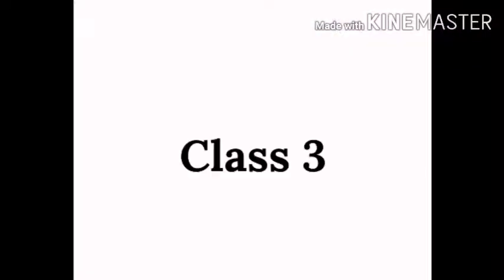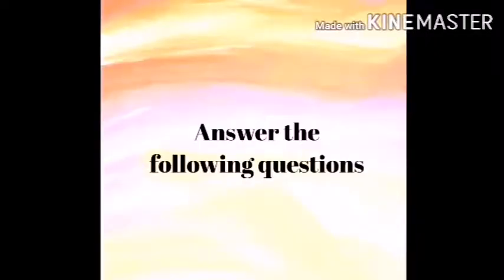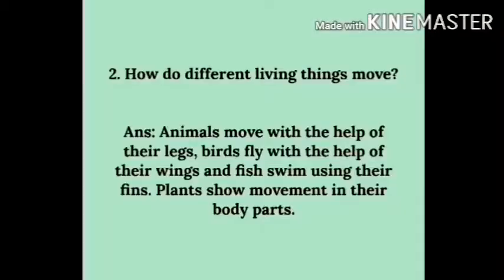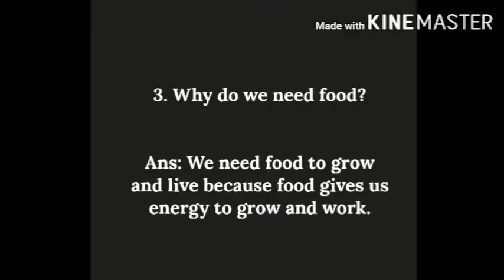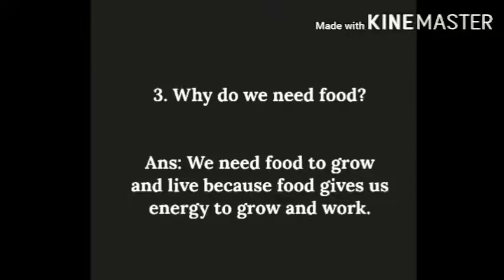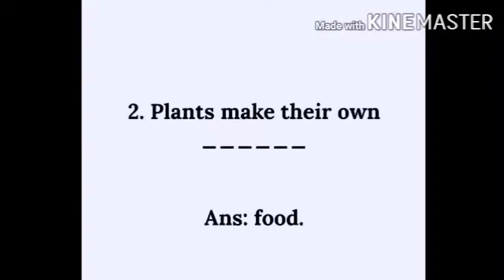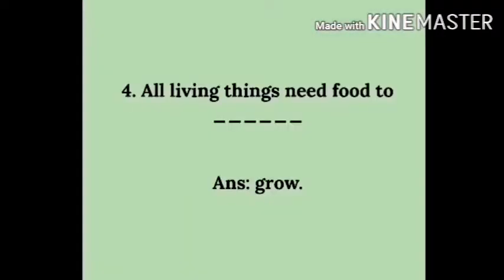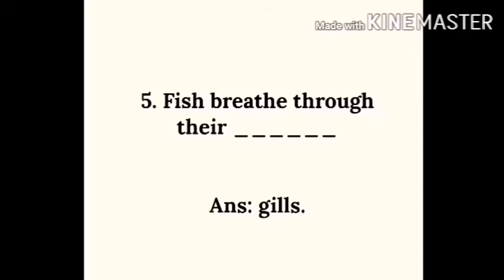Bindu George class3 science ch1